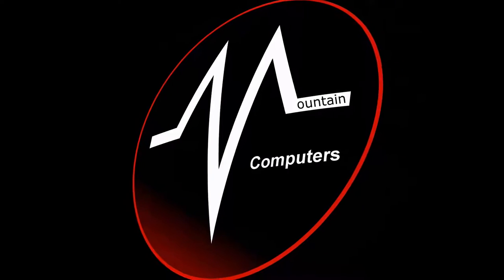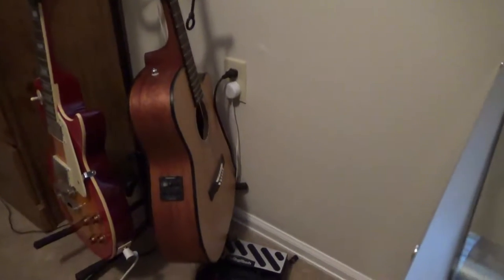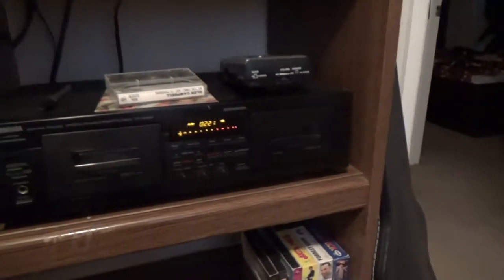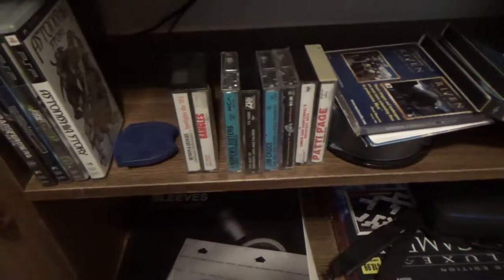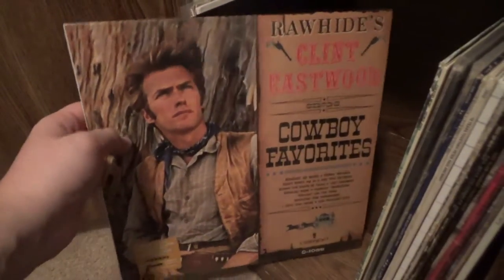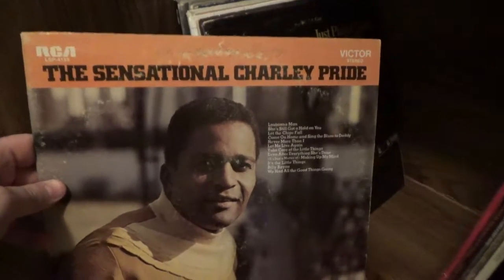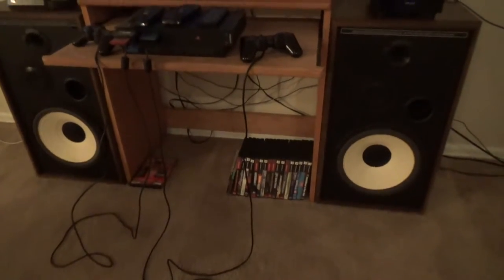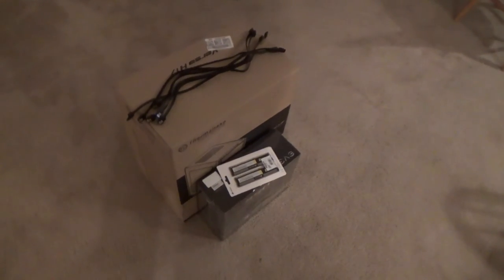My Setup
Matt presents a tour of his new studio in a somewhat longer format video.  He goes over a fair bit of the technology and physical media in his collection.